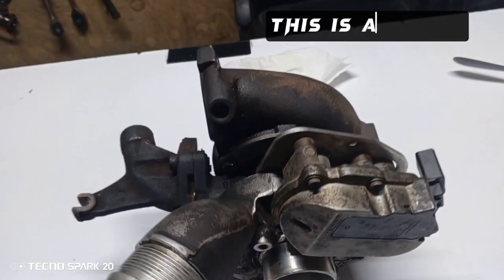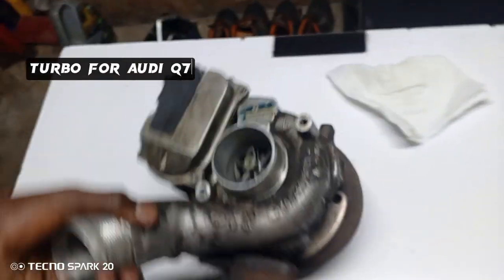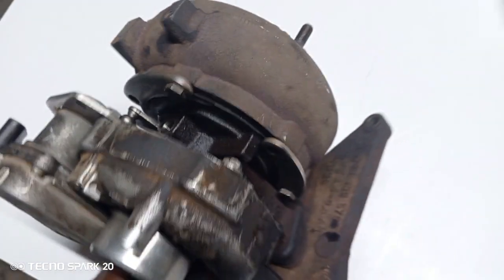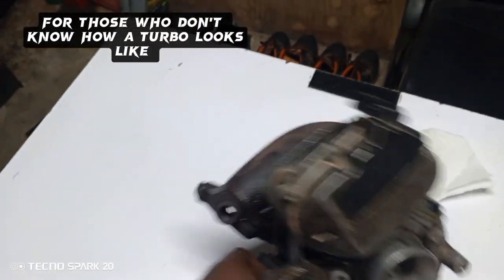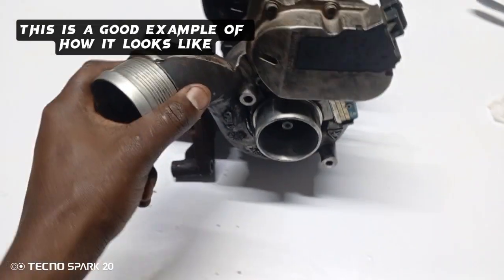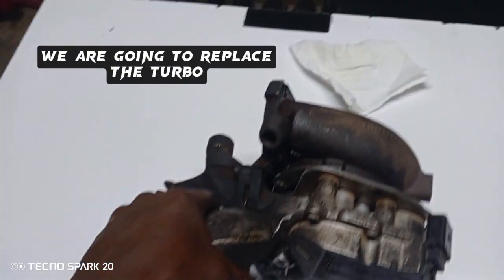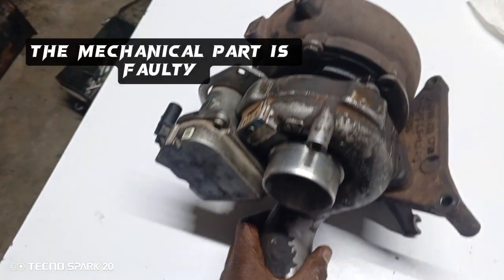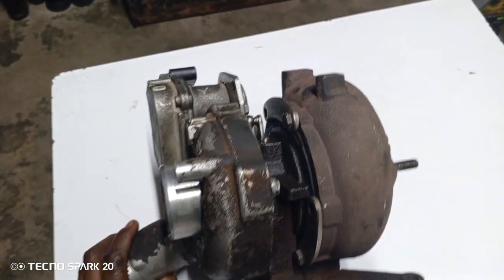Basic principals of Turbocharger.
Audi Q7 turbo looks. turbocharger vs Supercharger. working mechanical parts.
removing and installation of new turbo for your cars.
.auto mechanic